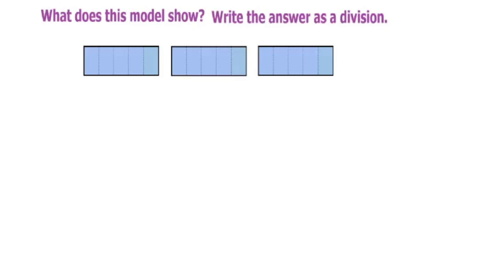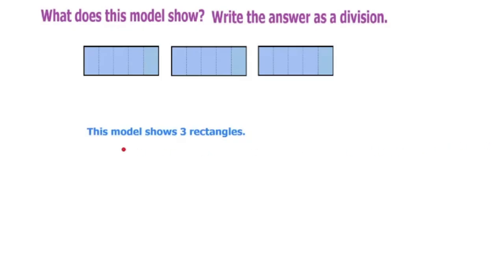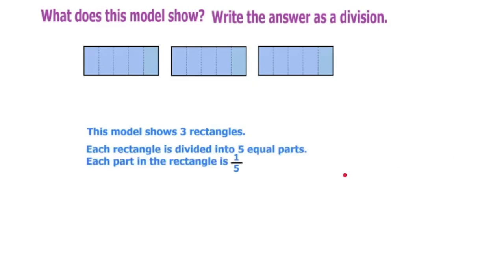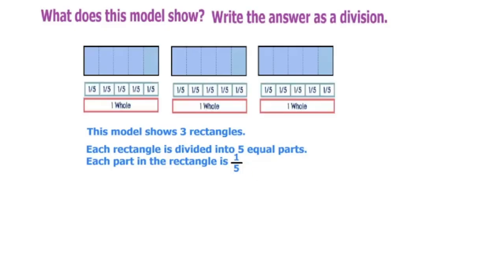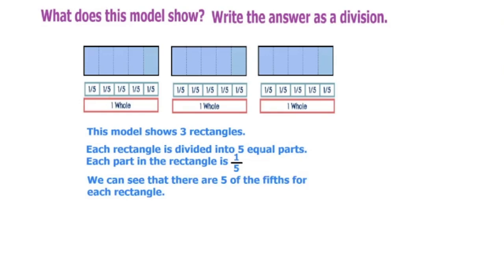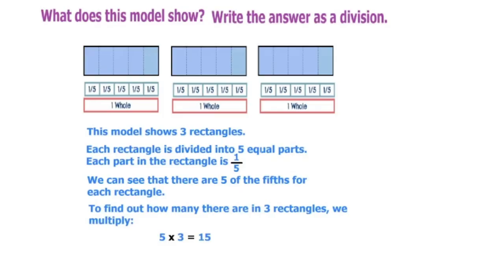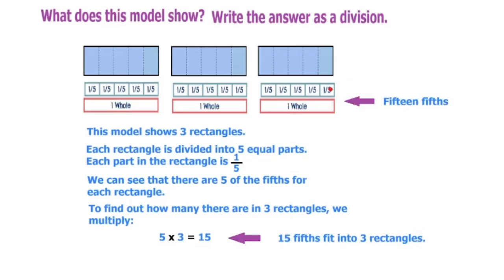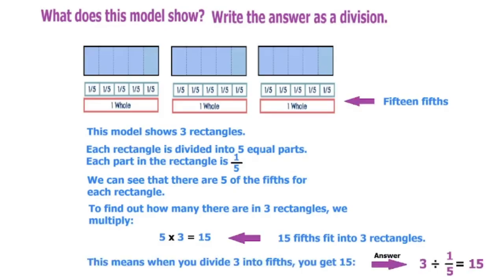Divide Whole Numbers By Unit Fractions Using Area Models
Level 5 Welcome to Divide Whole Numbers By Unit Fractions Using Area Models! If you're trying to learn how to Divide Whole Numbers By Unit Fractions Using Area Models, you're in the right place.
Whether you're brand new to this topic or just need a quick refresher, Divide Whole Numbers By Unit Fractions Using Area Models, walks you through clear examples and step‑by‑step explanations to help you master Dividing Whole Numbers By Unit Fractions Using Area Models.